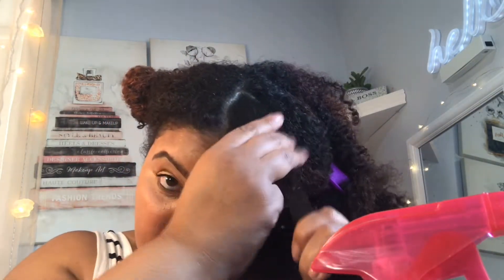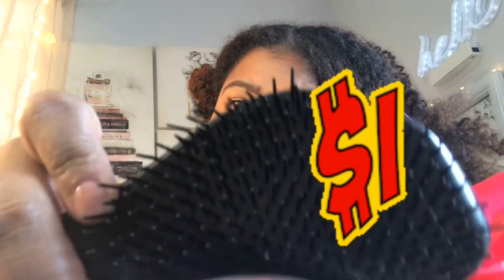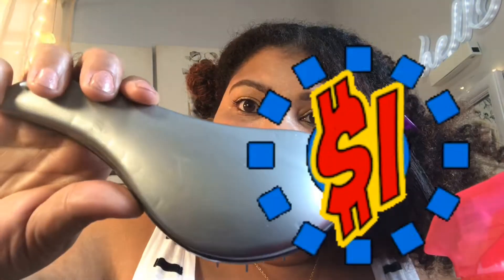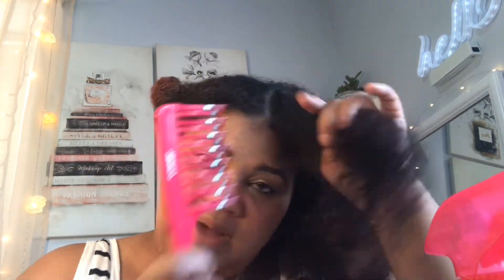Detangle Natural Hair Wet or Dry With NO BREAKAGE FAST!!! | 3b 4a Hair!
🎥This video features the easiest and quickest way for detangling natural hair! My best practice is to finger detangle with NO BREAKAGE!!! Best comb and brush for detangling!

All supplies can be found at dollar tree or family dollar stores🎥

Products I Used:
•Detangle Brush
•Curly hair Detangle Comb
•Cantu Detangling Coil
•Water